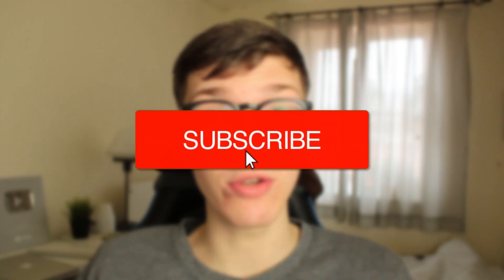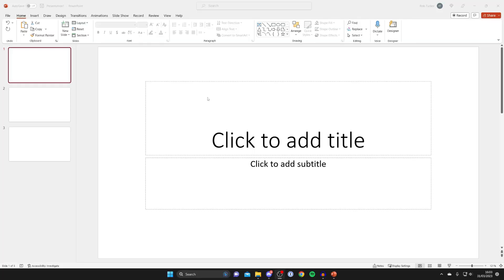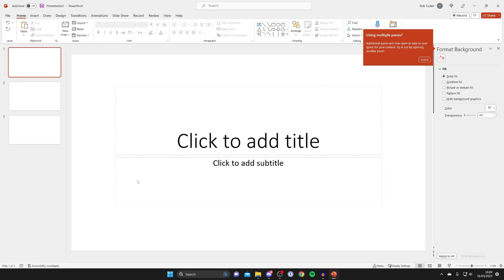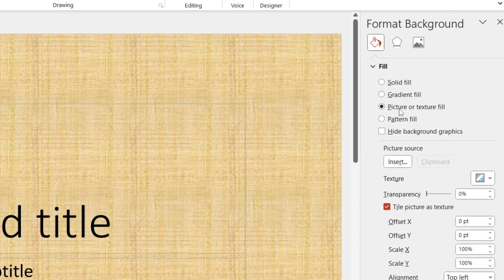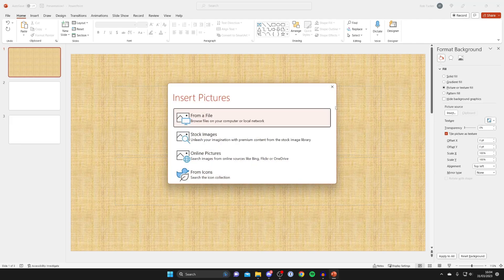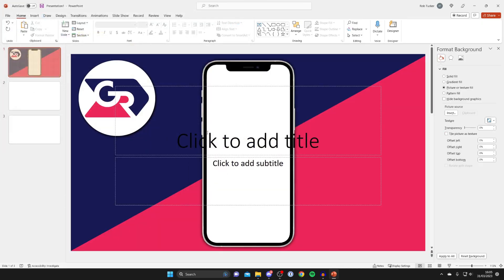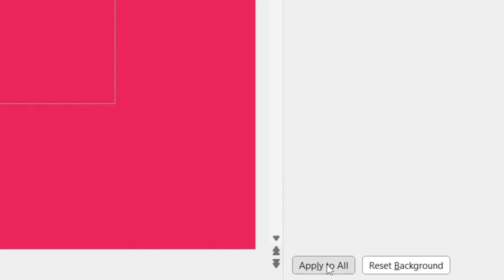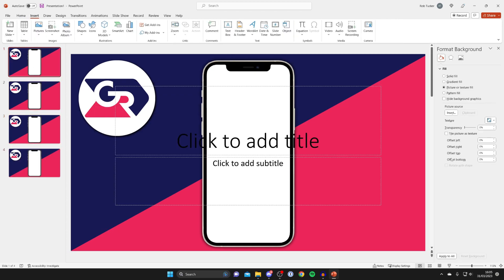How To Add Background Image In Powerpoint - Full Guide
I show you how to add background image in powerpoint and how to add picture as background in powerpoint in this video.

GuideRealm